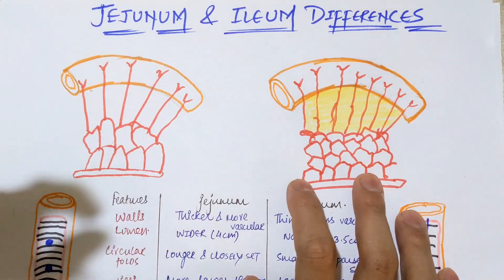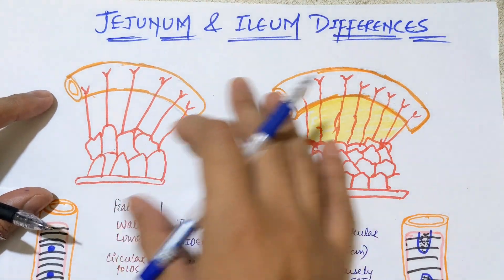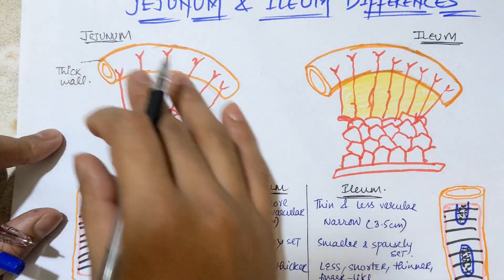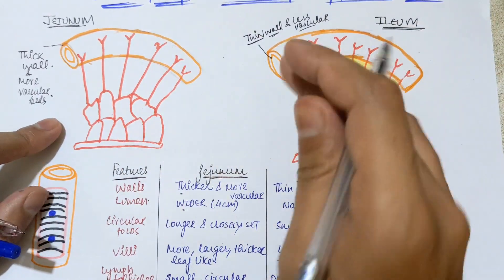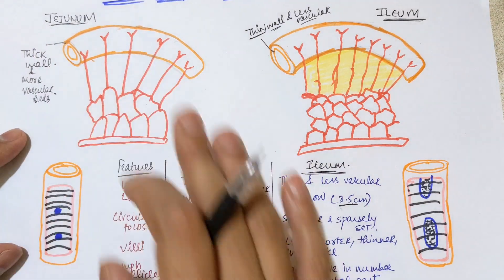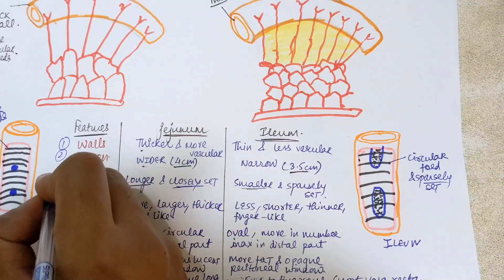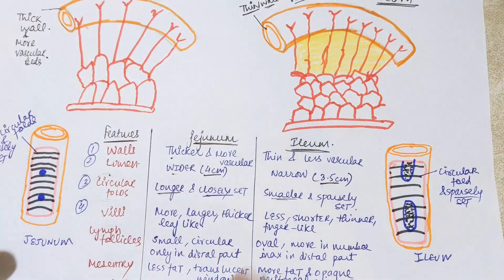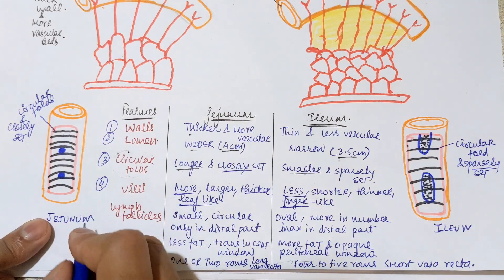JEJUNUM AND ILEUM ANATOMY (DIFFERENCES)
IN this video we will be discussing on the differences between ileum and jejunum.
i have discussed 7 DIFFERENCES in detail.
Out of which most imp is the peyer's patches.
So watch the video for better understanding